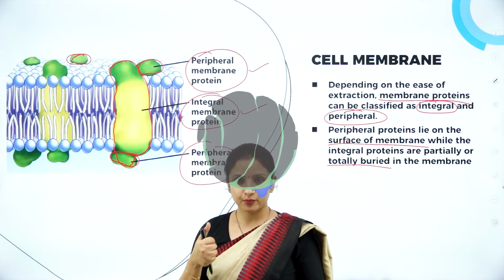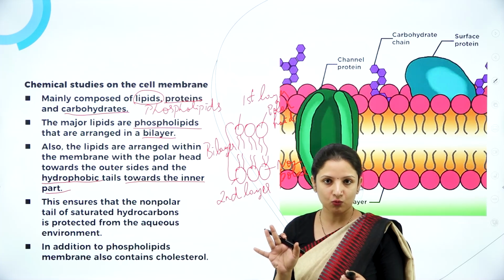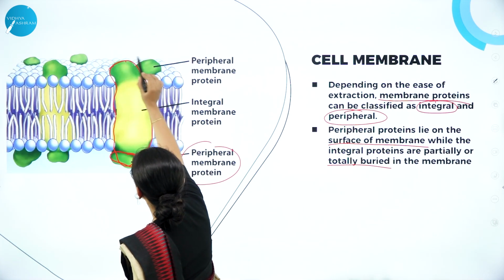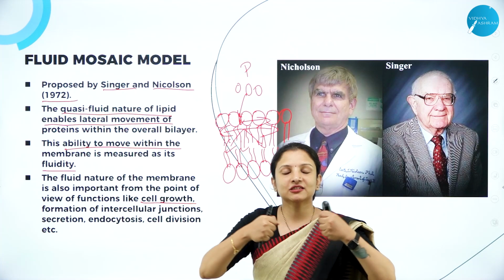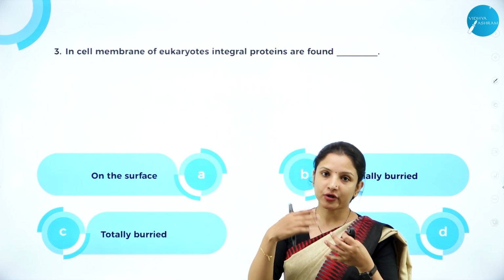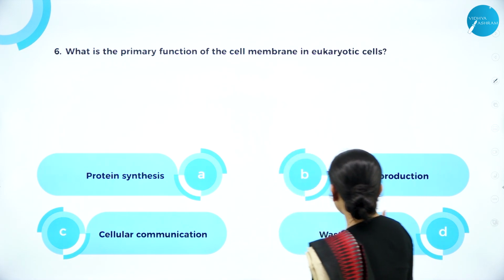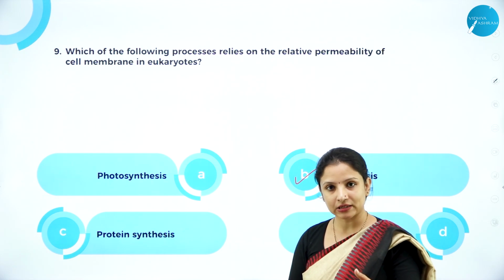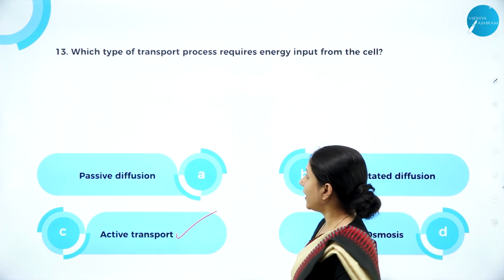DAY 51 | BIOLOGY | I PUC | CELL THE UNIT OF LIFE | L3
Class : I PUC
Stream : SCIENCE
Subject : BIOLOGY
Chapter Name : CELL THE UNIT OF LIFE
Lecture : 3